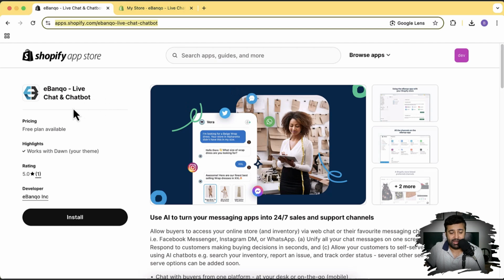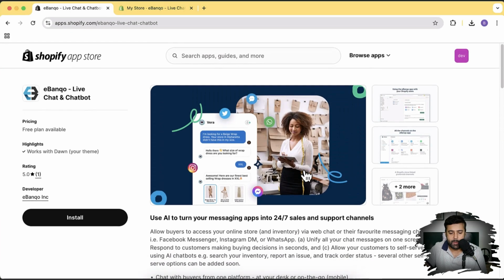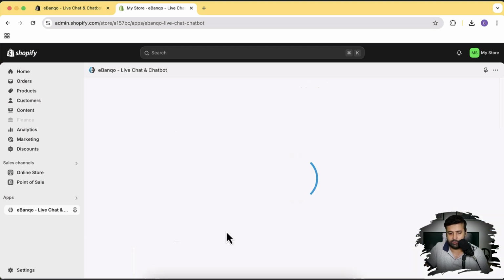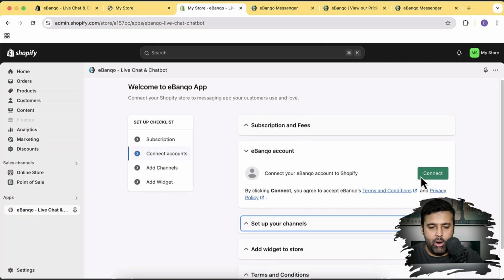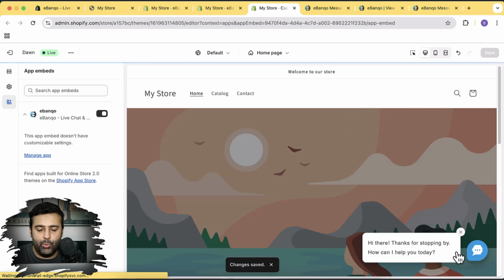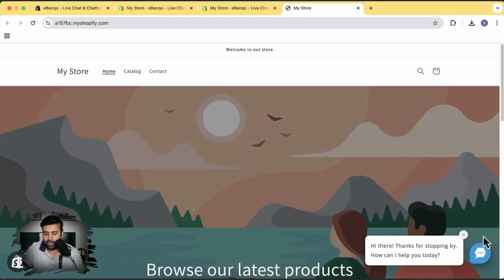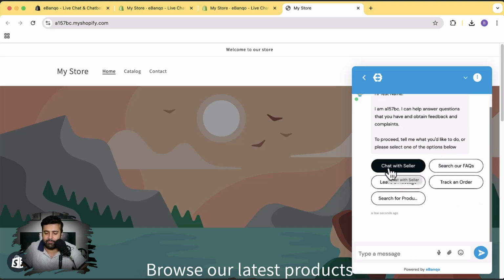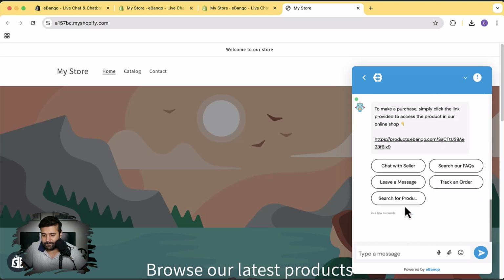How To Add AI Chatbot in Shopify [Free]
👉👉eBanqo ‑ Live Chat & Chatbot

Note:
Allow buyers to access your online store (and inventory) via web chat or their favourite messaging channels i.e. Facebook Messenger, Instagram DM, or WhatsApp. (a) Unify all your chat messages on one screen, (b) Respond to customers making buying decisions in seconds, and (c) Allow your customers to self-serve using AI chatbots e.g. search your inventory, report an issue, and track order status - several other self-serve options can be added soon.

1. Chat with buyers from one platform - at your desk or on-the-go (mobile)
2. Monitor chats between your teammates and your customers (for quality, etc.)
3. Send text and media broadcast messages to your buyers and prospects
4. 24/7 AI bot to provide instant answers to customer inquires and questions